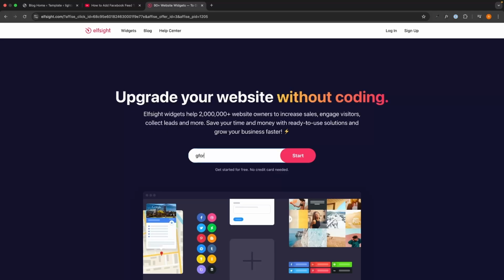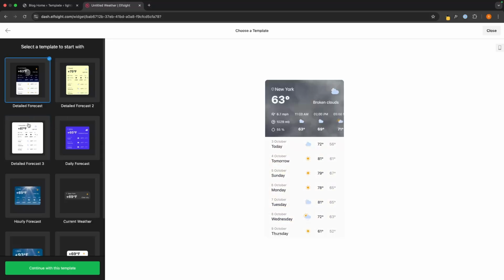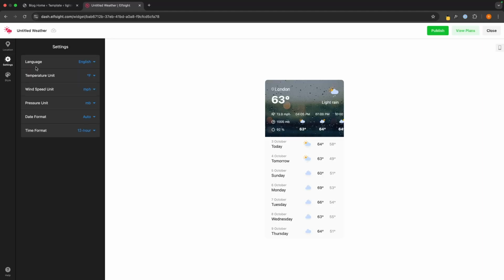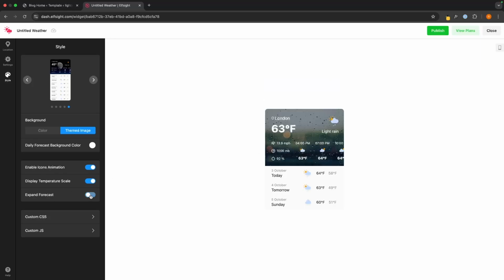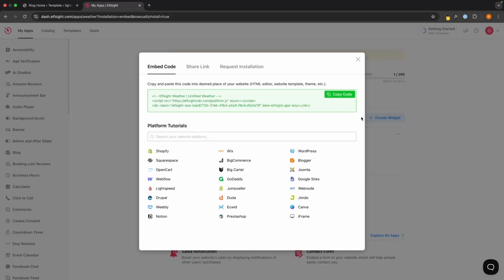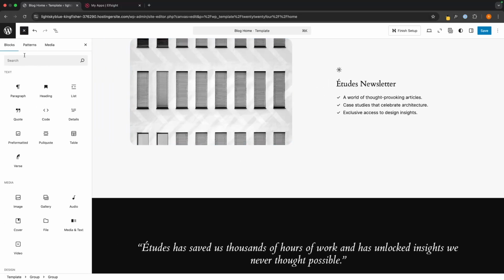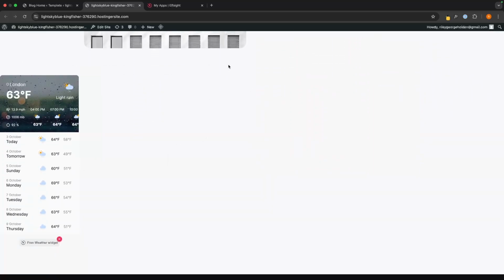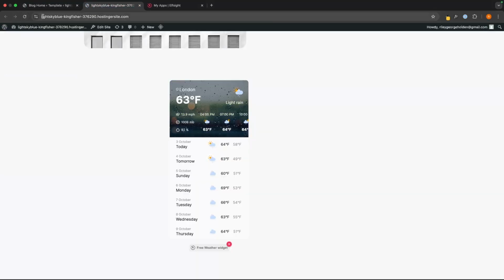How to Add Weather Widget to Your Wordpress Website (2025)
In this video, Ill show you how to add a weather widget to your wordpress website in 2025